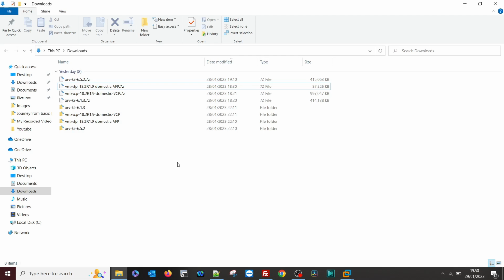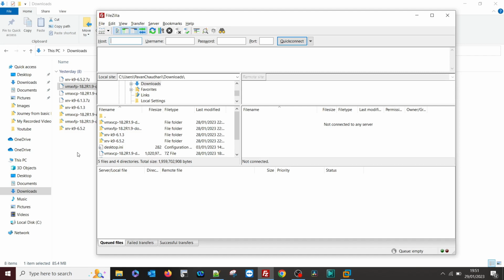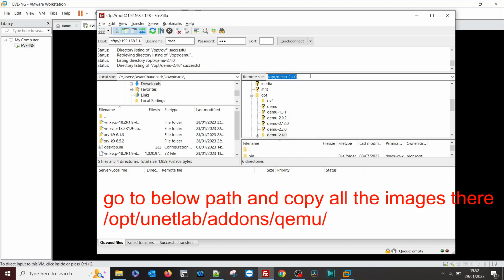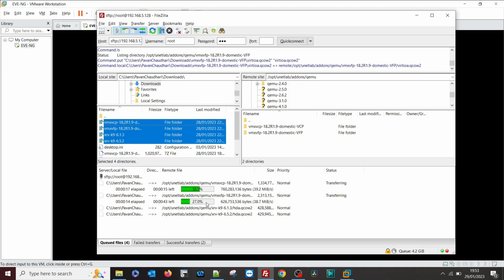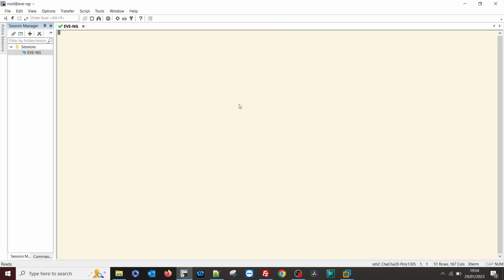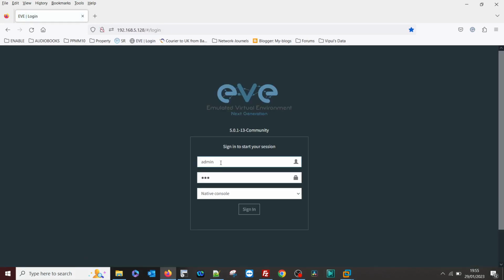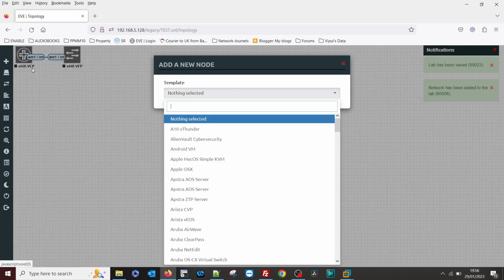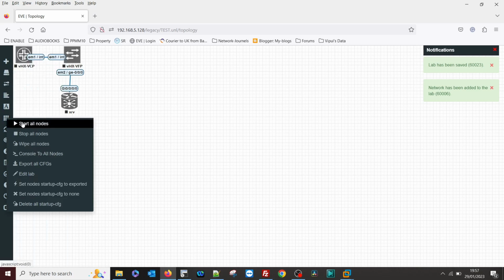EVE-NG: Installation of Cisco IOS-XR and Junos on EVENG | easiest method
You can download the images from here

Steps :-
1. Download these iosxr and junos images.

Junos :-
vmxvcp-18.2R1.9-domestic-VCP

IOSXR :-
xrv-k9-6.1.3

2. Unzipped it and copy the same to /opt/unetlab/addons/qemu/ in your virtual maching using FileZila (Host-EVENG-IP , username-root , password -eve,port-22)
3. One you copy all these files just run the below command to fix the permission.

For Junos em1 interface is communication port between VCP and VFP.
VCP (em1) (em1) VFP

Junos userid - admin (no password)
IOSXR - admin/admin or cisco/cisco

If you are really passionate about networking, then this community is a great place where we discussed about technologies,CCIE/JNCIE preparation and career.